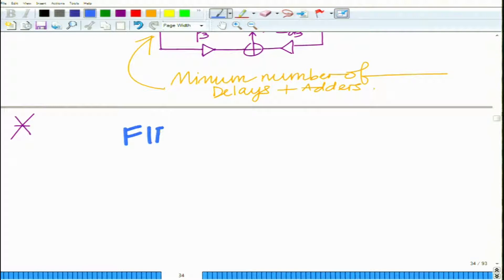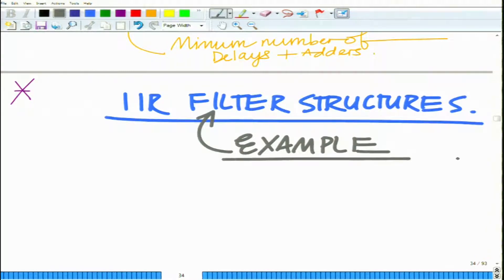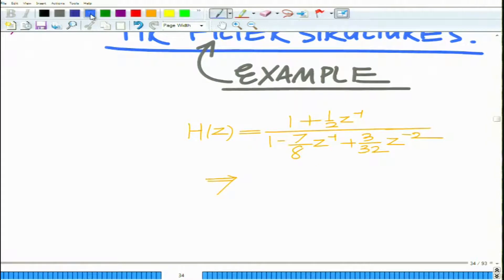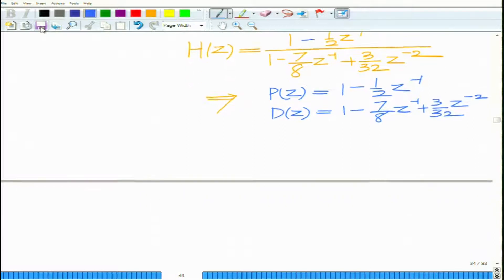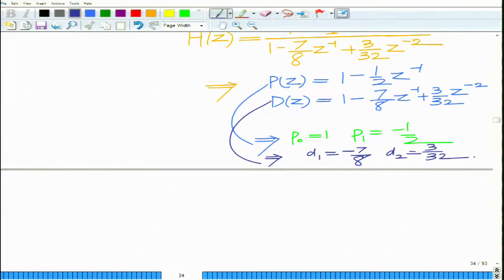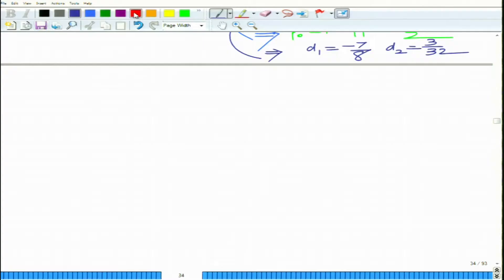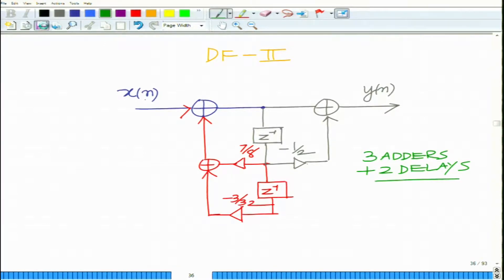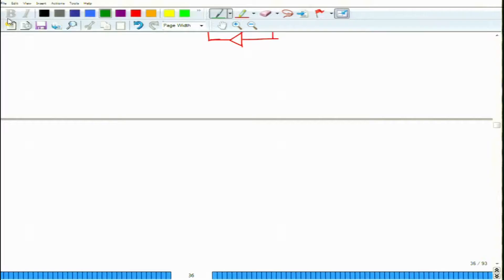IIR Filter Structures: Example